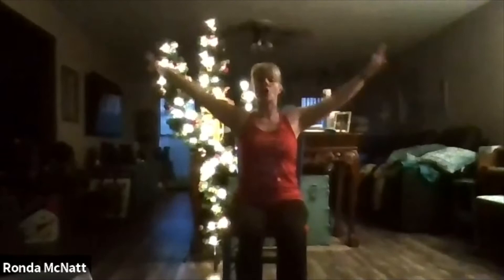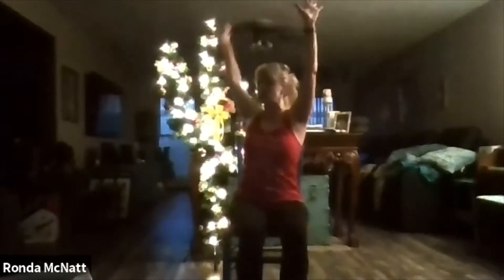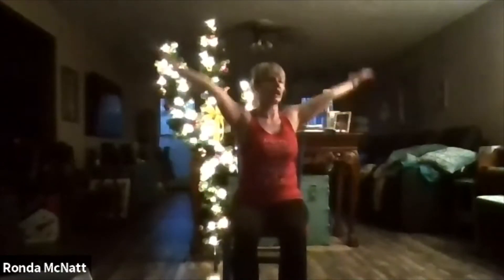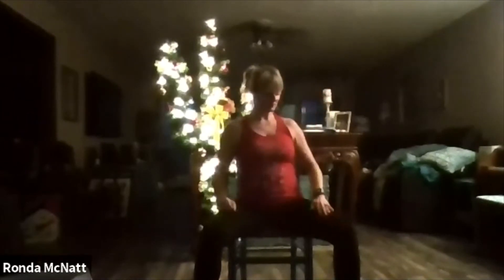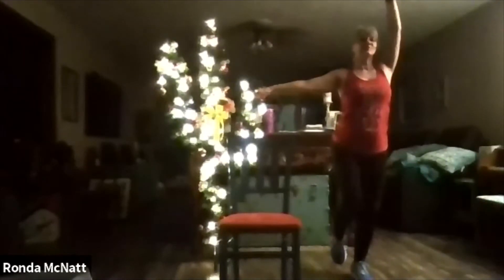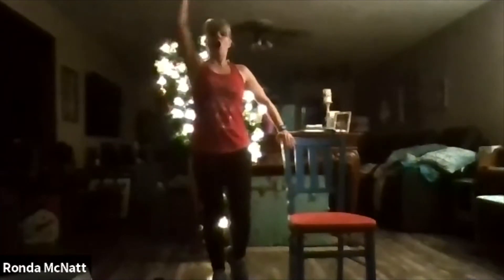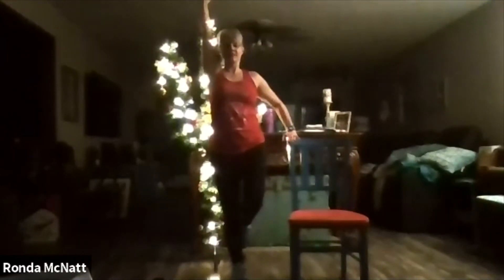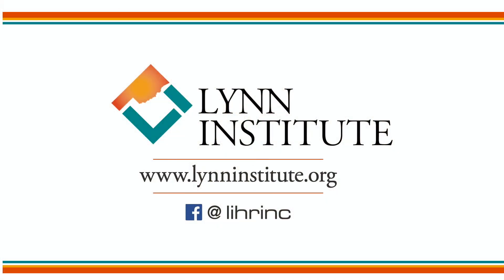OTRTH Fitness Session 010421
Fitness instructor Ronda McNatt demonstrates some safe and simple chair yoga exercises to help you stay flexible and to keep you moving.